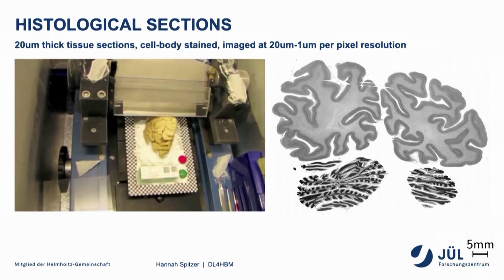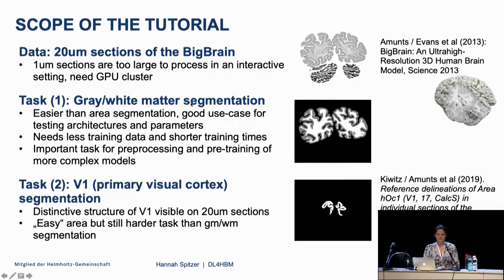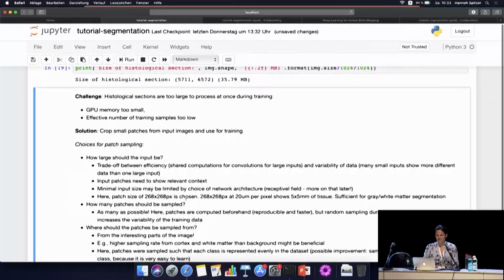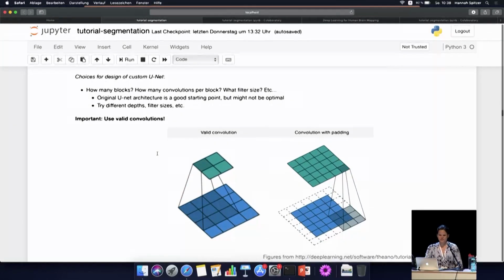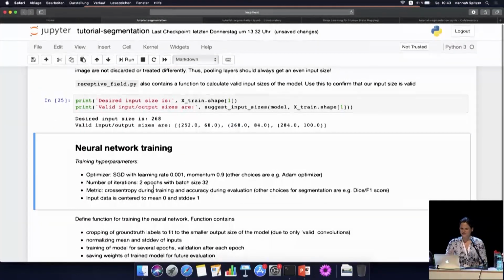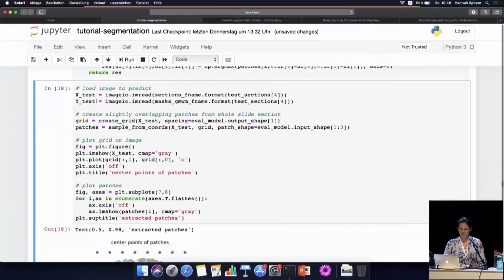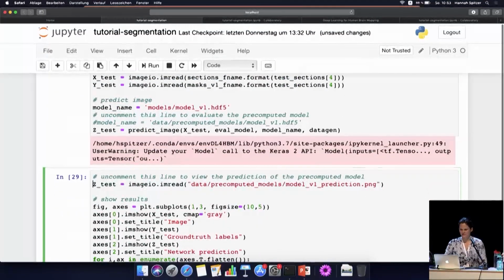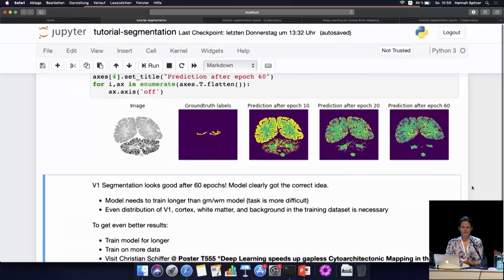OHBM 2019 | Educational Courses | Segmenting the BigBrain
Session: Segmenting the BigBrain
Speakers: Hannah Spitzer